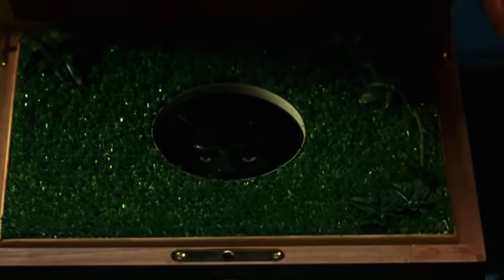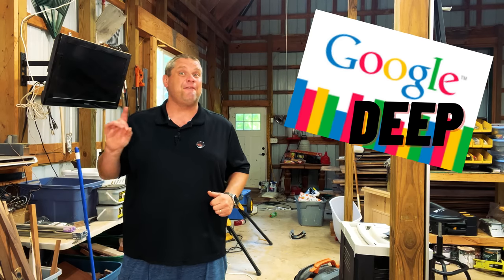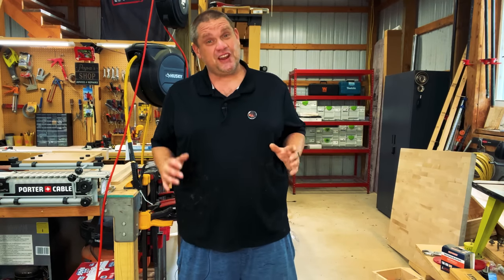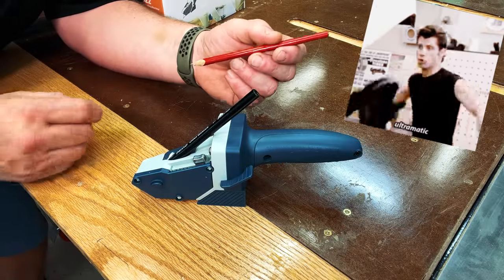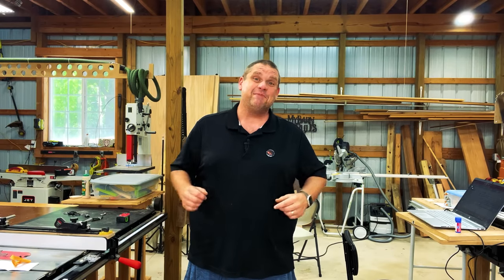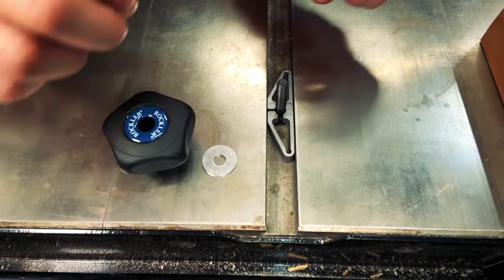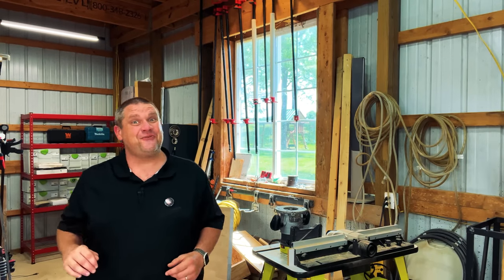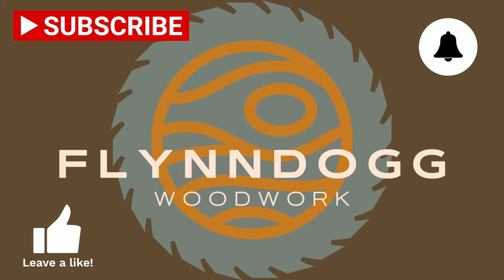Unboxing 5 Hot Tools You'll WISH You Knew About Sooner!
In this video, Bryan is unboxing 5 amazing tools you'll wish you knew about sooner! These tools are perfect for any woodworker, from beginner to expert!

Starting with the basics, we'll take a look at a tool that's perfect for woodworkers that don't have room for a framing square in their tool box: the collapsible framing square. Next, we'll explore the a unique tool for those who need to break down large pieces of plywood or drywall: the funky board cutting artifact tool (I know you haven't seen this one). Last but not least, we'll talk about the tools that will really transform your woodworking shop into beautifully organized space.

So whether you're a beginner or an expert, be sure to watch this video and learn about some of the most underrated, but powerful tools on the market today!

Sex Panther Cologne (Never Tried This Before, But I Heard It "Stings The Nostrils")
12'' Woodpeckers Square
26'' Woodpeckers Square (Money Bags)
Swanson Speed Square
Swanson Framing Wizard
FastCap Fat Boy Pencil
Swanson T-Bevel
Woodpeckers TS-32
Gypsum Board Cutting Machine
Grease Pencil
SawStop 3HP Cabinet Saw
FastCap Lefty/Righty Tape Measure
Zezzo Tape Measure Tool
Wrap-It Storage Straps

Measuring/Marking
1-2-3 Block

Clamps:
6'' Jorgensen EZ Hold Quick Clamps